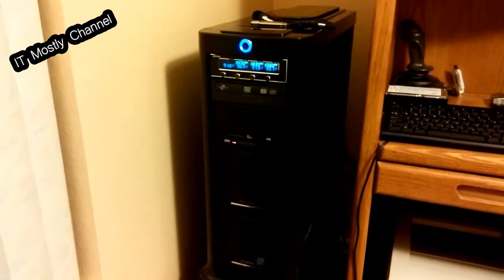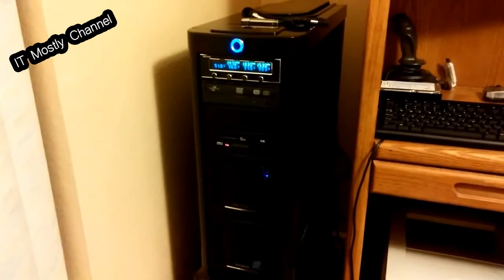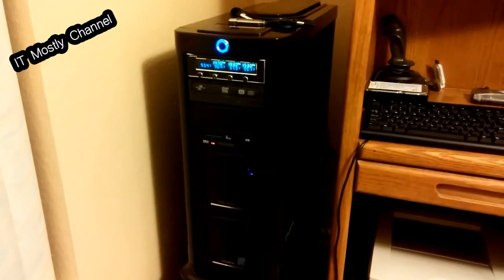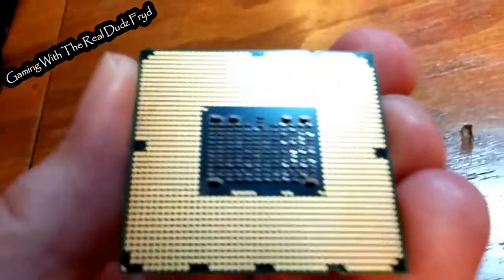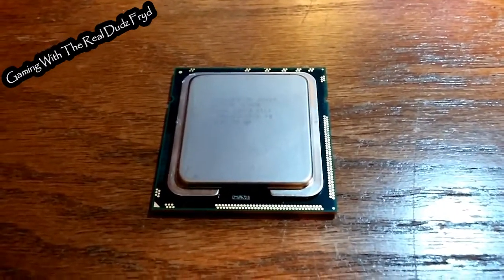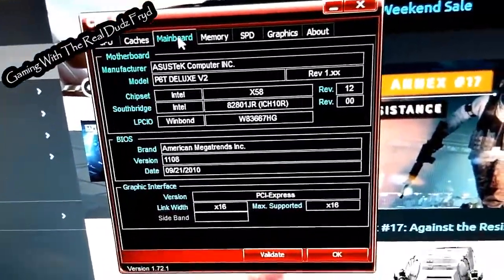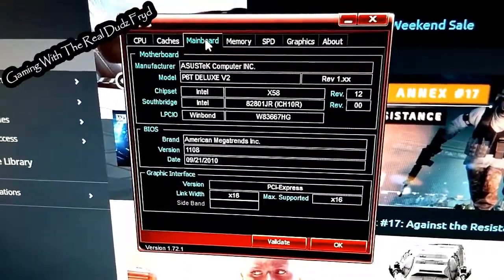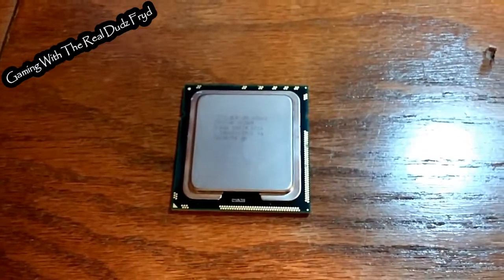Intel Xeon Upgrade: A 6 core Xeon for an old X58 Board (Part 1)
Re purposing a server processor on a desktop board.  We begin with the analysis and teardown.